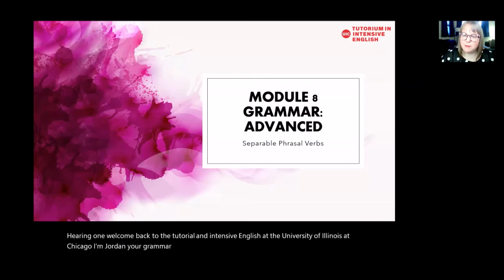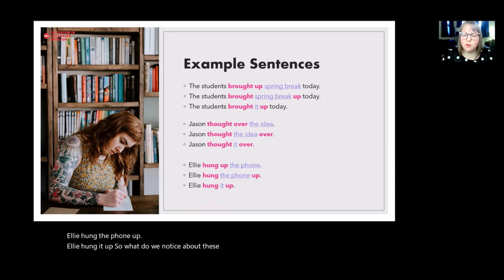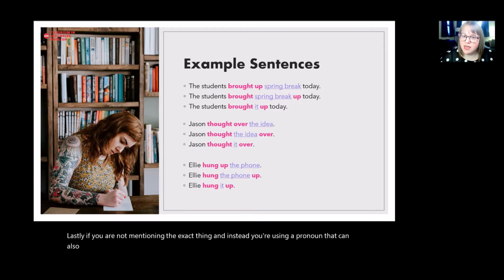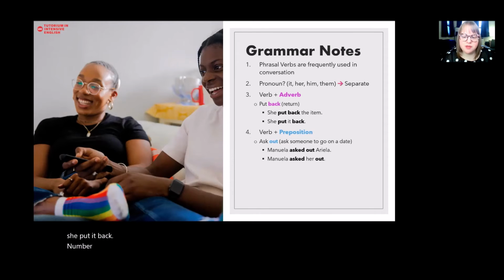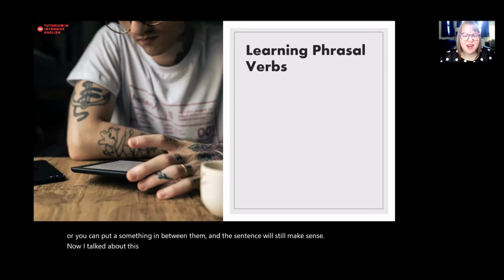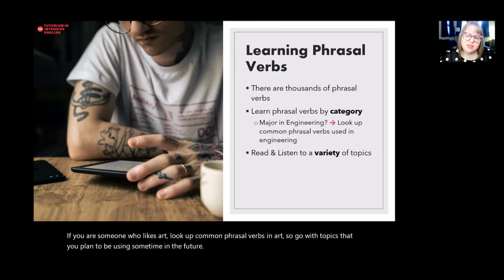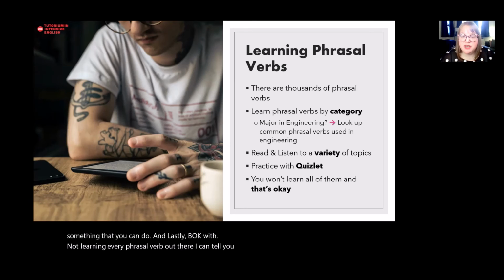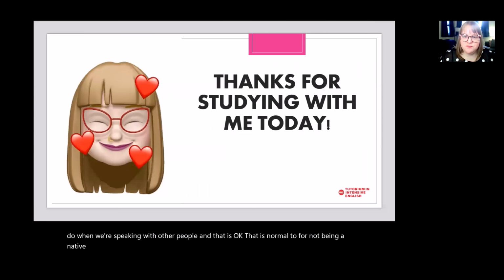Learn English with TIE: Separable Phrasal Verbs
In this video, Jordan gives a grammar lesson on separable phrasal verbs.

Jordan has a Master's Degree in Linguistics/TESOL (Teaching English to Speakers of Other Languages) from the University of Illinois at Chicago. She has been teaching English since 2011 and has been teaching with the Tutorium in Intensive English since 2014.